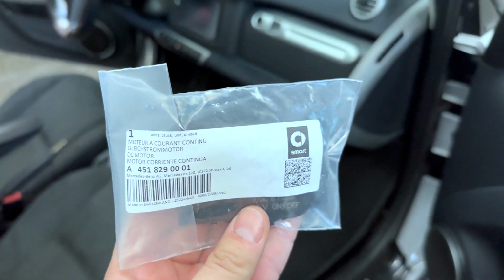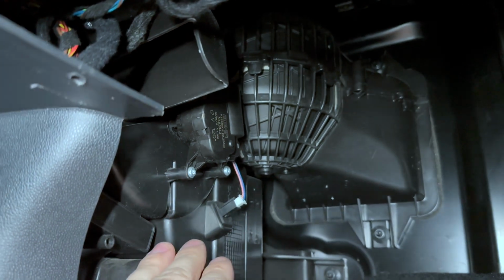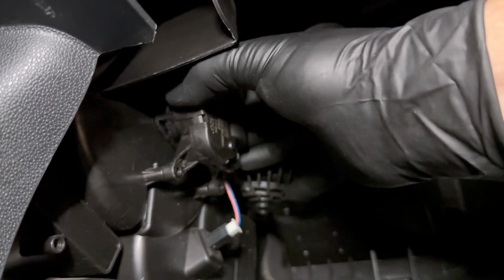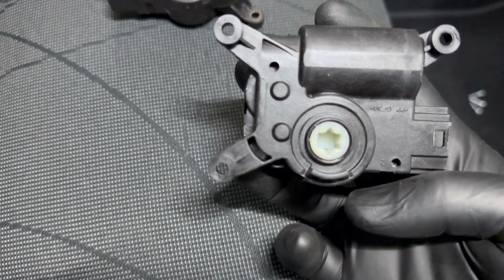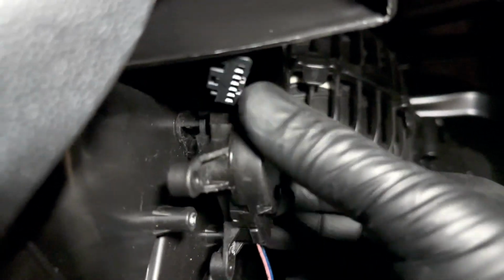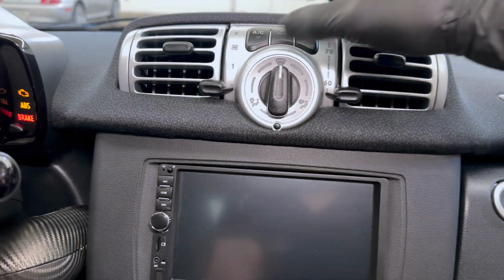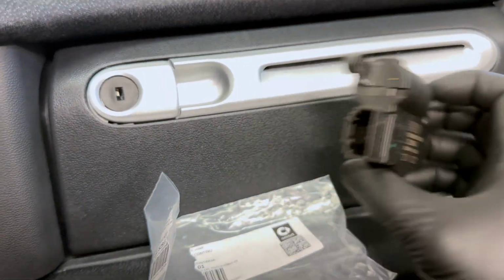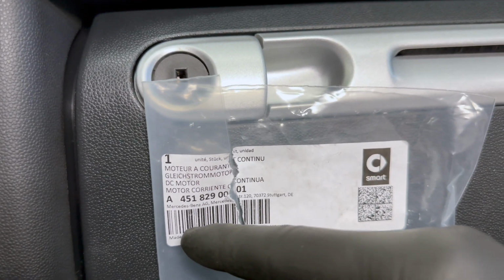Smart Fortwo - Blend Door Actuator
How to replace the HVAC Blend Door in your Smart Fortwo 451.